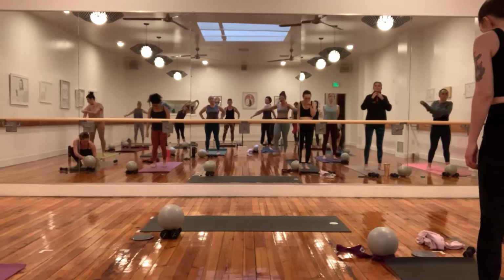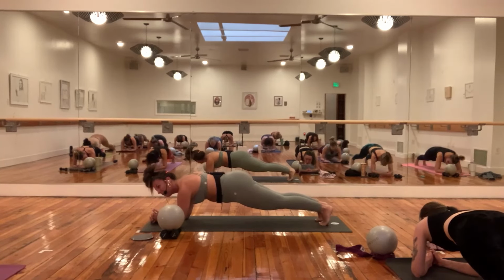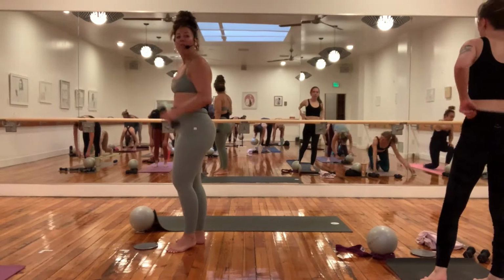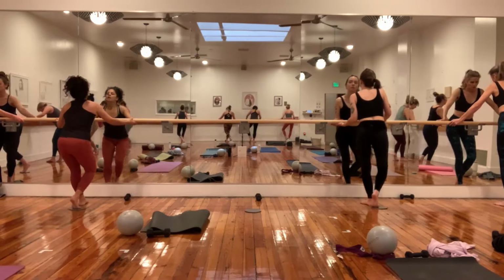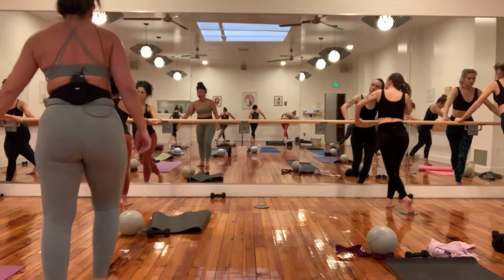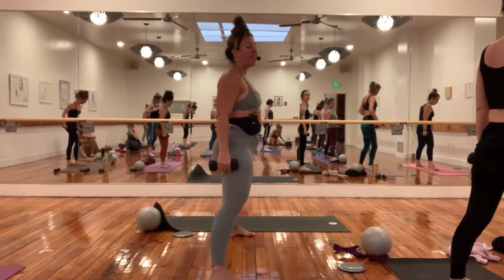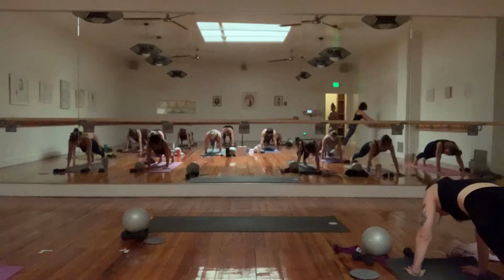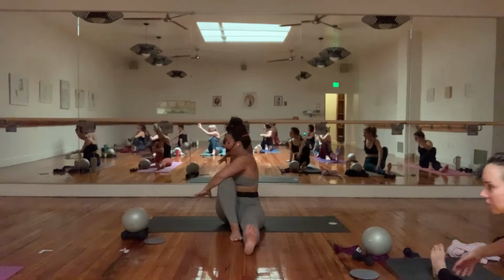Barre FiiT with Alyssa Manny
WHAT YOU WILL NEED: Light or Heavy Weights + Fit Ball + Slider Disc

LEVEL: Intermediate to Advanced
INTENSITY (High, Mid or Low): High

Check our Prenatal page for modification tips

focus
stability
mobility
heart

Flexibility. Intensity. Interval. Training (FiiT). It's time to take your FiiTness to the next level. This Barre class utilizes our smart alignment foundation and is designed to fatigue muscles through heart rate spikes (cardio, cardio, cardio) and active recoveries (slow and mindful) in order to maximize caloric burn, melt away fat and boost your metabolism. Come work your bod in ways you never thought were possible. Enjoy both strength and suppleness in 50 short minutes.

***PREGNANT STUDENTS:***
When twisting, stay upright with arms open and don't strive to go deep. For any belly facing down poses opt for table top or child's pose instead. When doing breathwork, opt for slow deep breaths that are cooling and refrain from high intensity or short breaths.

All content on our channel is subject to copyright or other intellectual property ownership by Ohana Yoga + Barre. The ideas, classes, tutorials, exercises, workouts, and other opinions expressed here reflect our experiences and opinions and are not intended to be or to replace medical advice. Please consult your doctor before starting any exercise program. By using our site, and by watching our content, you understand and agree that neither Ohana Yoga + Barre nor any persons associated with it have any liability to you for any injury or loss you may suffer in connection with any content we may post.